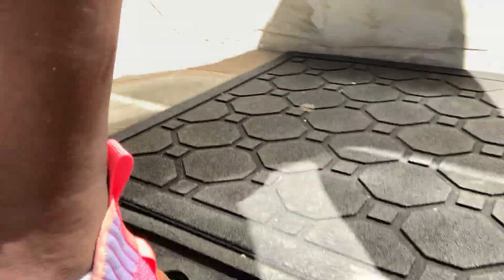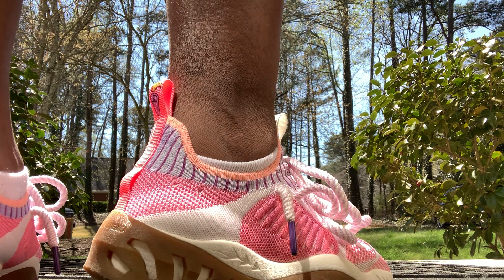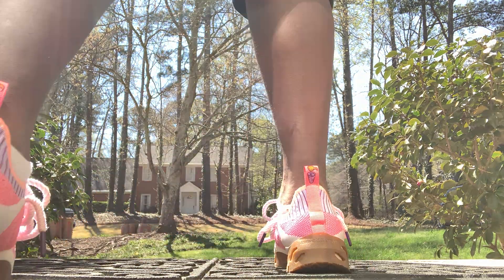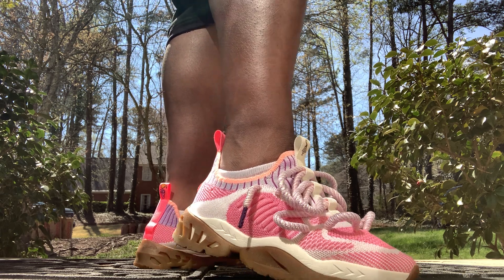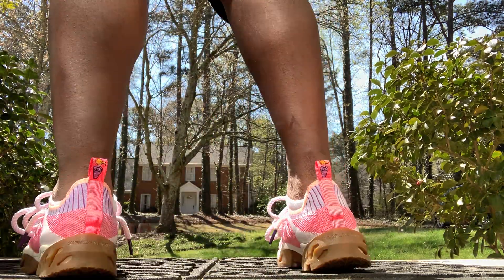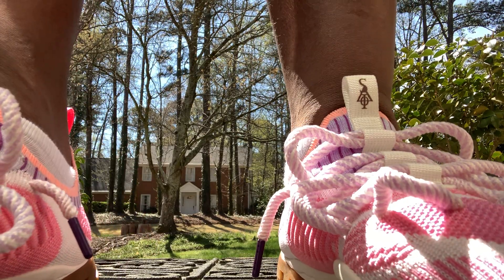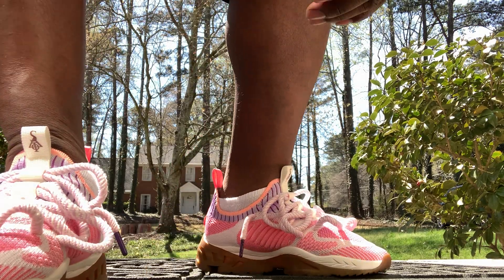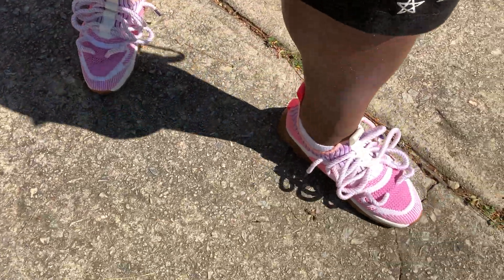SIA COLLECTIVE CULTURE VULTURES V2. I-SCREAM + On Foot 👟 (IMPORTANT MESSAGE @ THE END)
Hit me up on Instagram at 1804 The Collection and SOL_LYFE1804